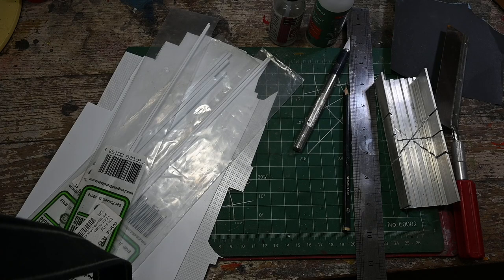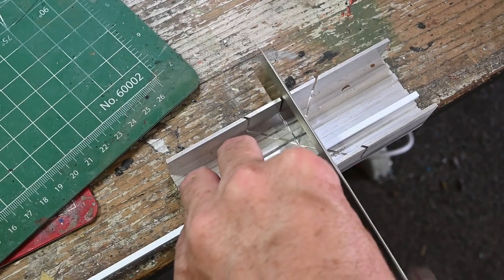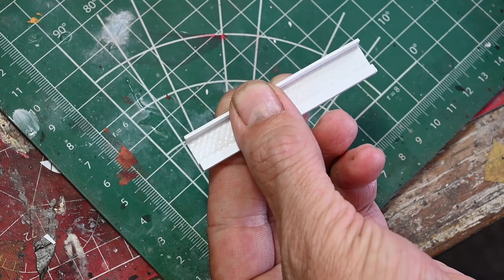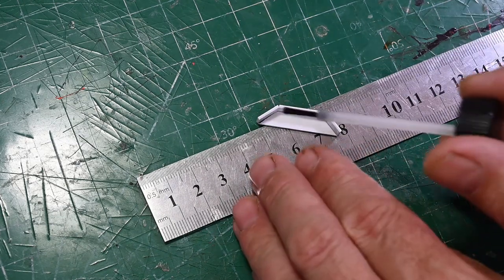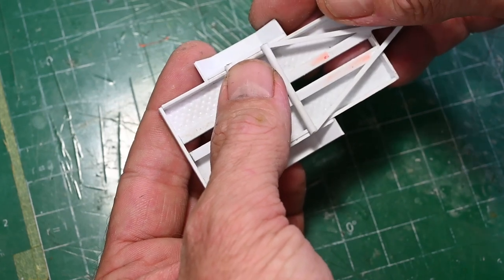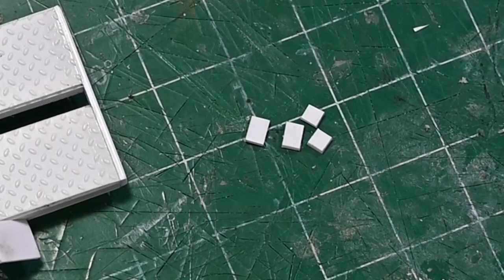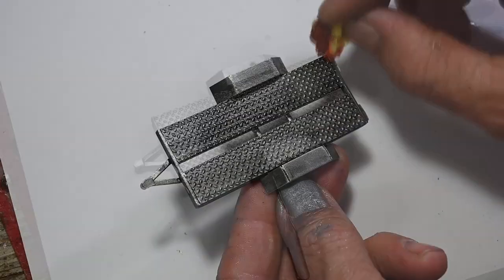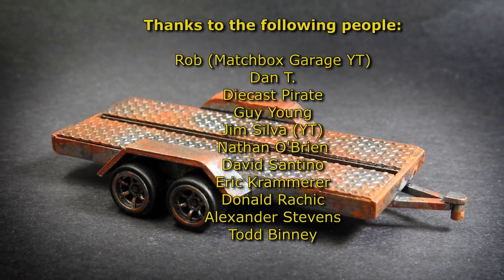1:64 Scale Tandem Trailer Scratch Build | Styrene | How To | Hot Wheels Matchbox Trailer